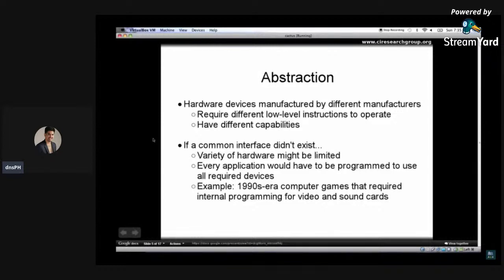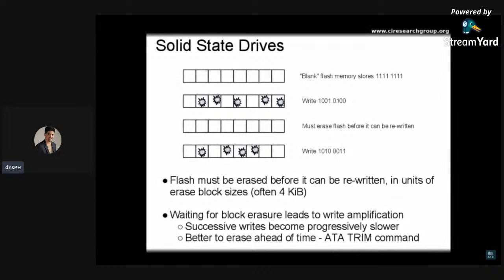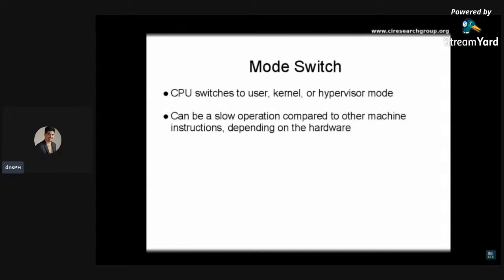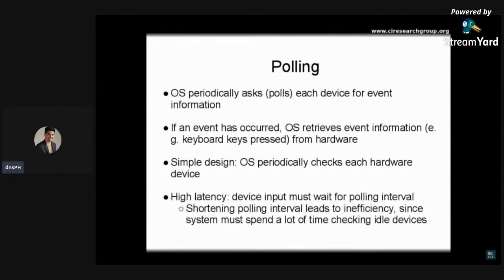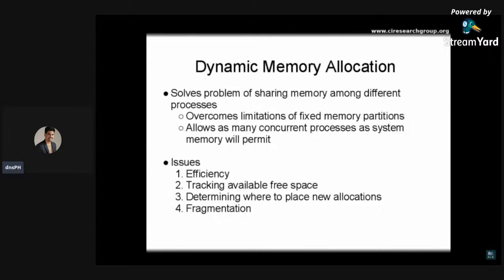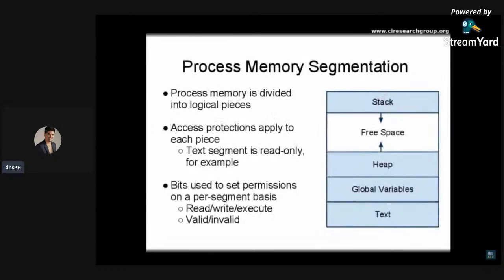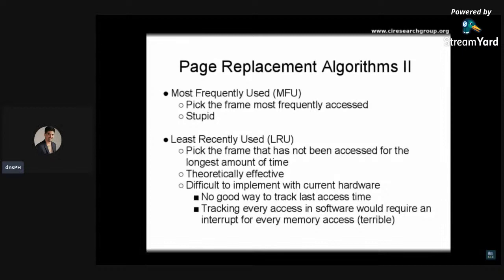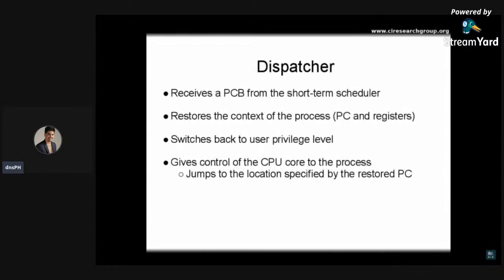Operating System Tutorials for Beginners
matuto sa OS mga kaibigan at mangisda :)

An operating system is system software that manages computer hardware and software resources and provides common services for computer programs. In this operating system full course you will be learning following topic in details.

          Hardware Resources

          Disk I/O

          Disk Scheduling

          Filesystems

          CPU Features

          Kernel Architectures

          Linux Basics - Part 1

          Linux Basics - Part 2

          Interrupts and I/O

          Interrupt Controllers

          Interrupt Handling

          Memory Resources

          Kernel Memory Allocation

          Paging

          Page Tables

          Memory Protection

          Virtual Memory - Part 1

          Virtual Memory - Part 2

          Page Replacement

          Processes - Part I

          Processes - Part II

          Process Management

Operating System
Course Author: Mike Murphy